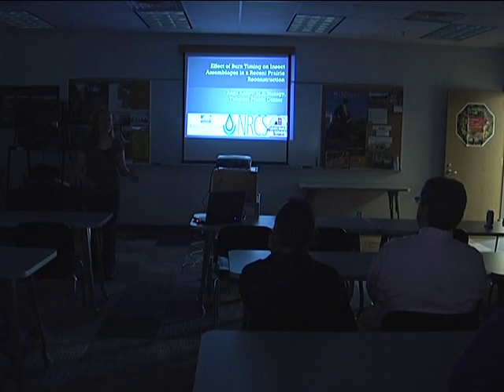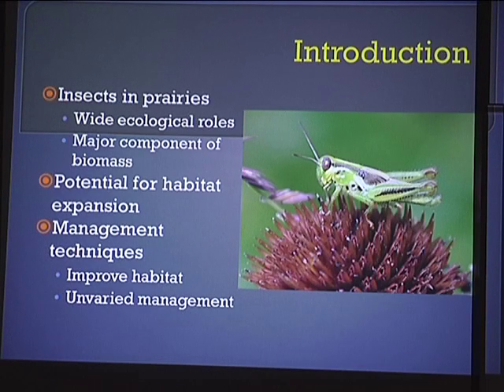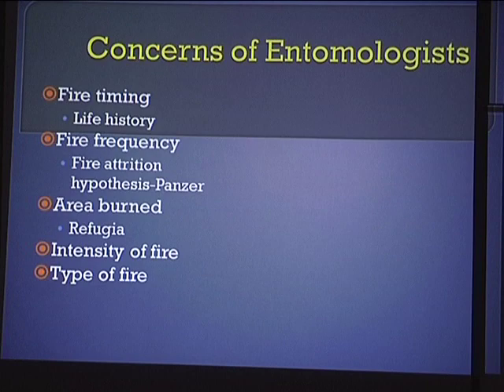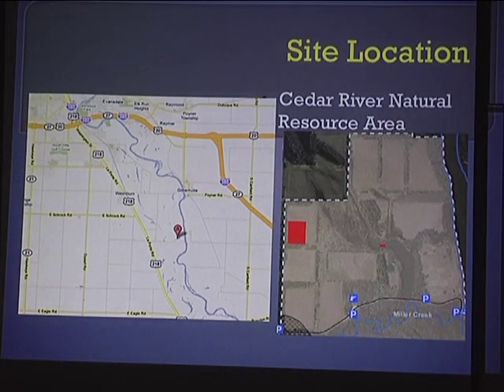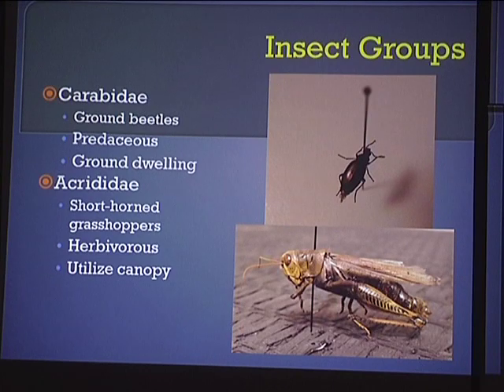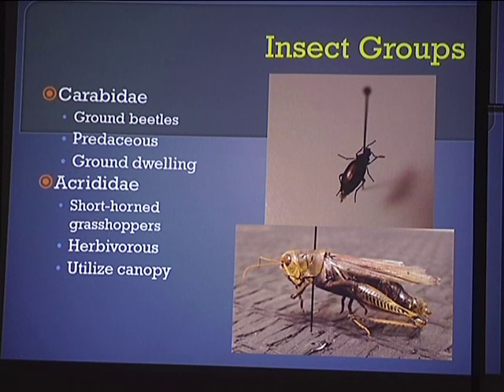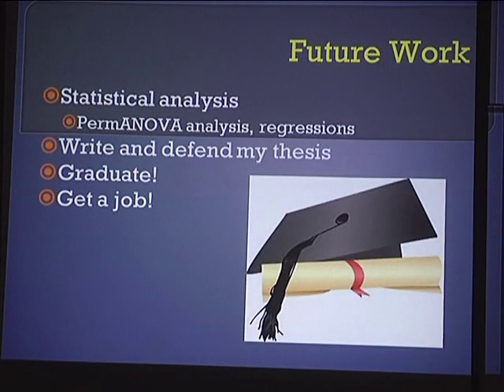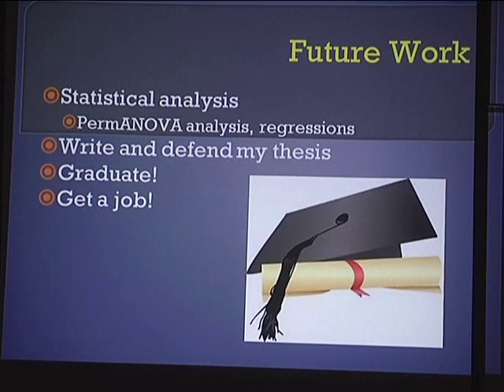Effect of Burn Timing On Insect Assemblages in Recent Prairie Reconstruction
Tallgrass Prairie Center's
Ecological Restoration Seminar Series

Wednesday April 25th, 2012